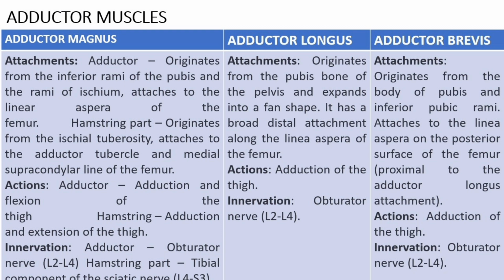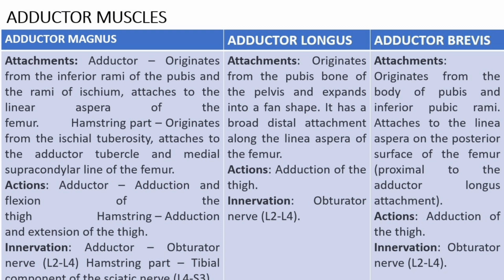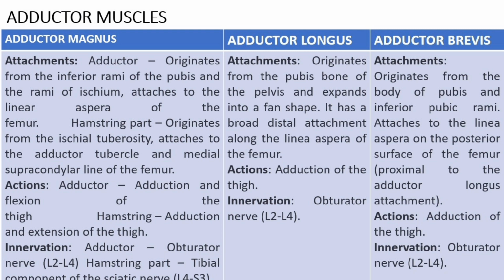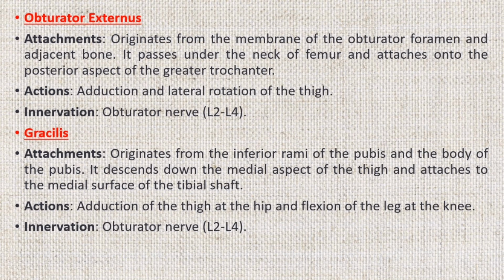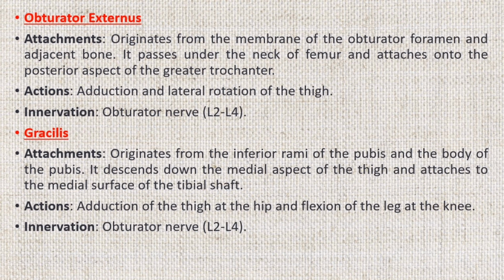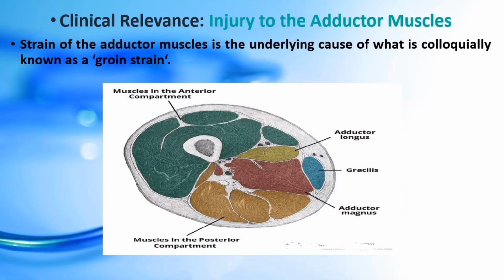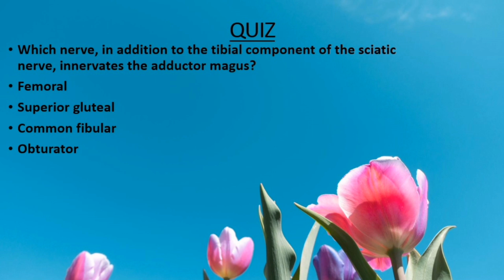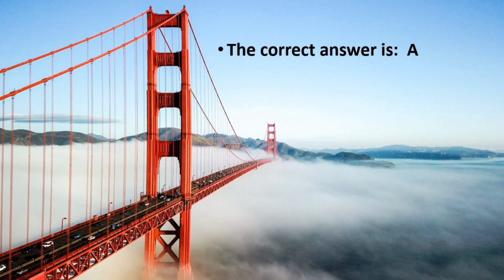Medial thigh Anatomy